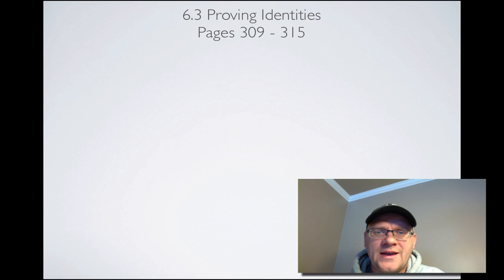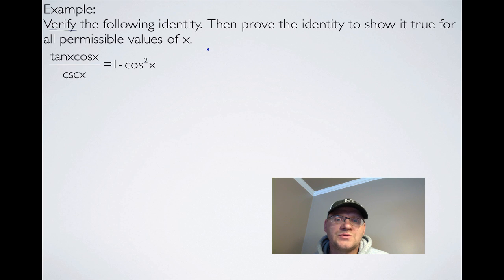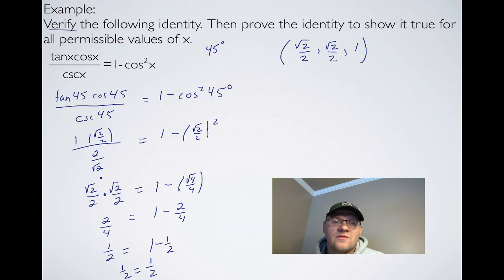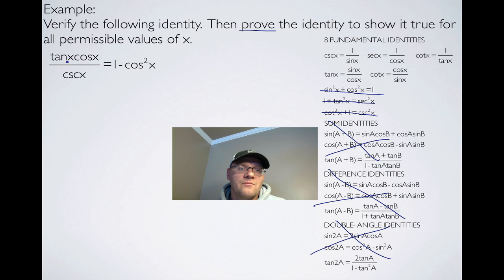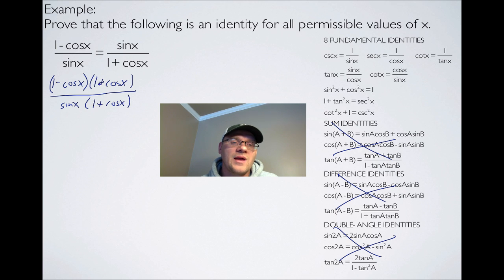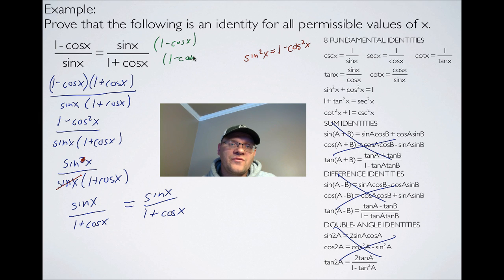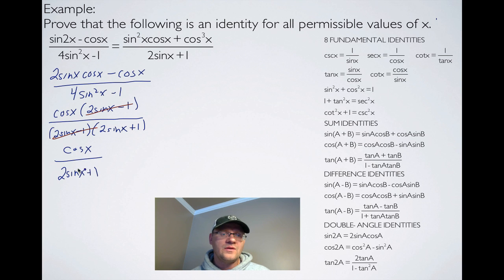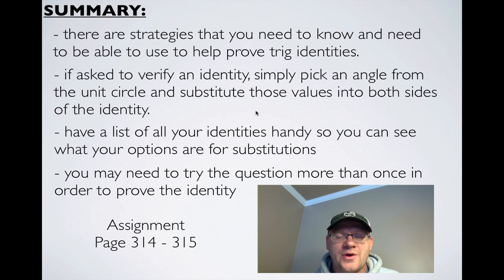6.3 Proving Identities (Pre-Calculus 30)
A lesson on proving trigonometric identities.